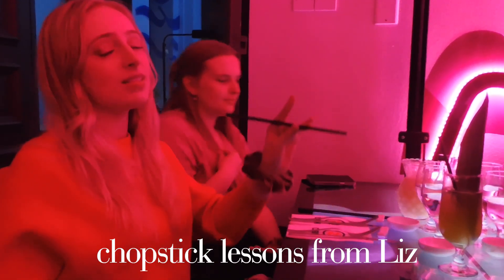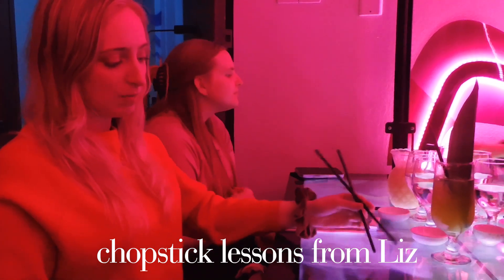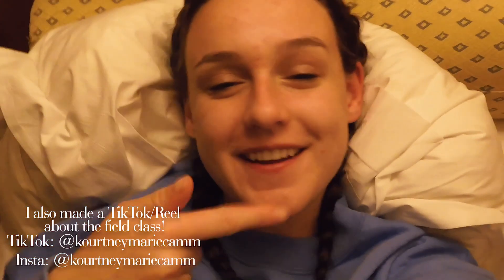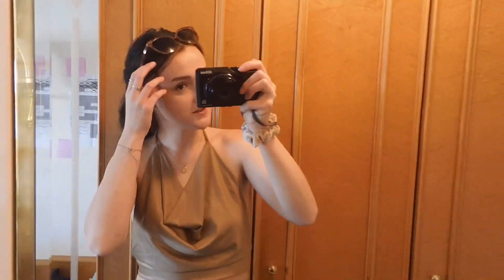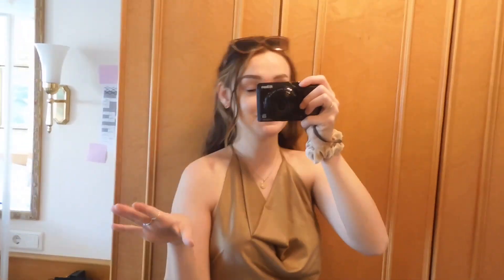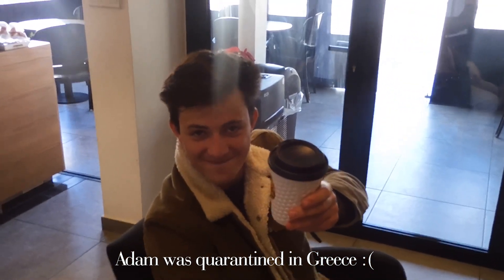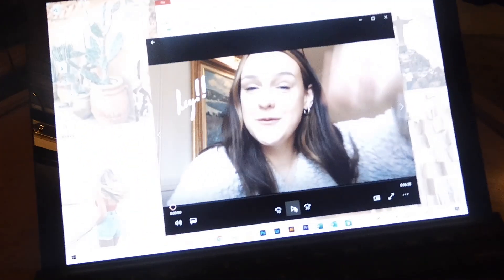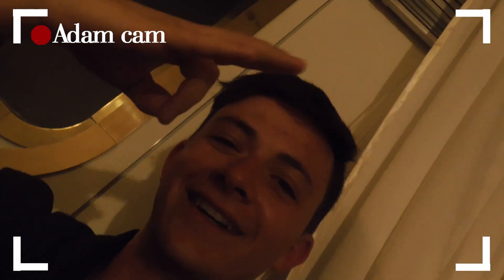CYPRUS WITH SEMESTER AT SEA: limassol, mountain towns, church touring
This vlog covers my travels to Cyprus for four days with Semester at Sea! ♡